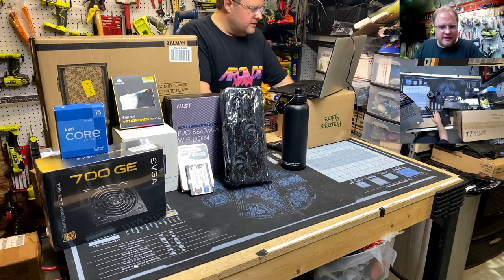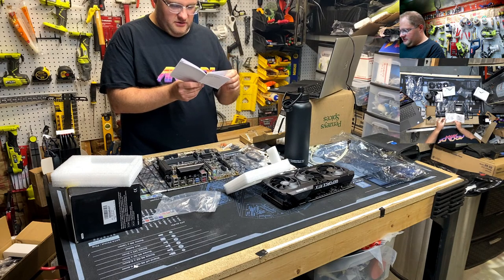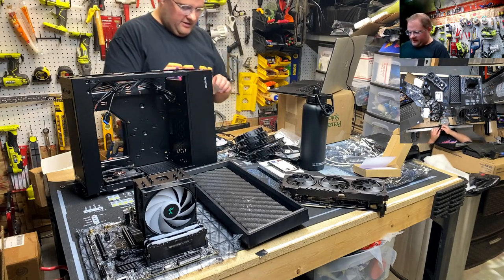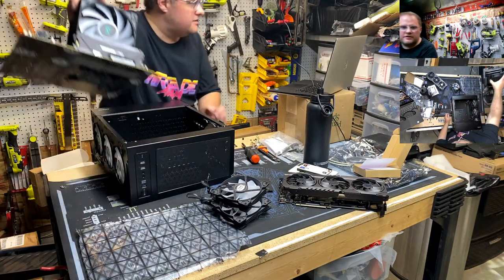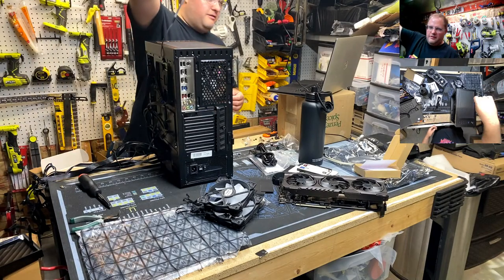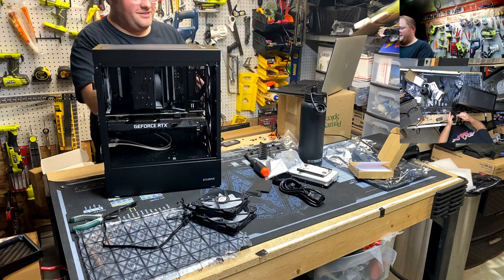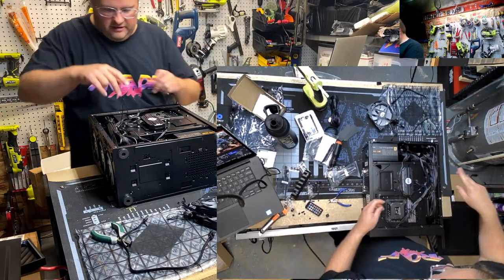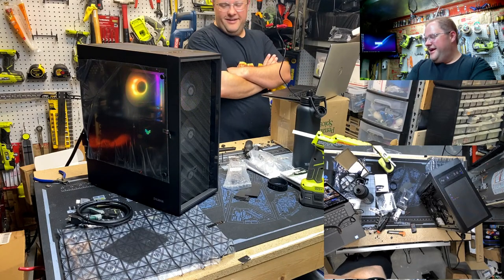Lets build @Scantron5k a brand new MEGACADE PC!!! LIVE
Just chillin and building, come hang.

Arcade Parts and Lightgun holsters: